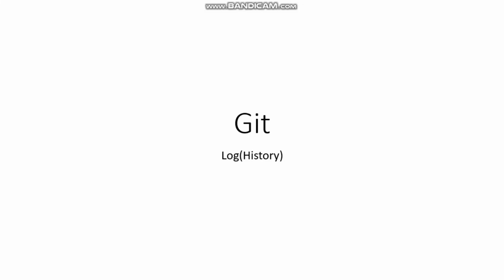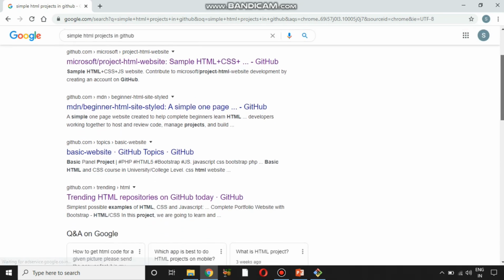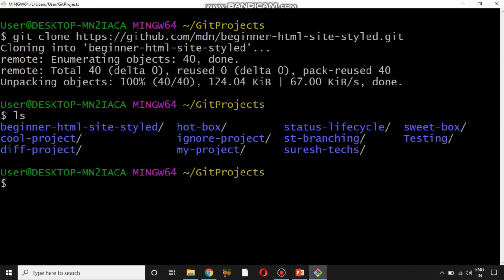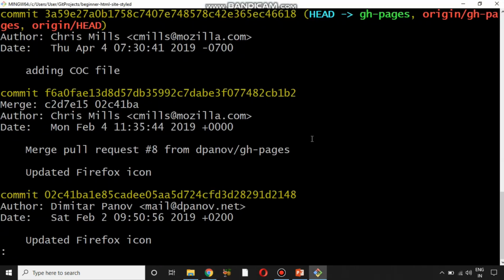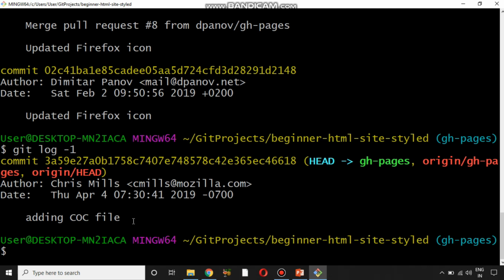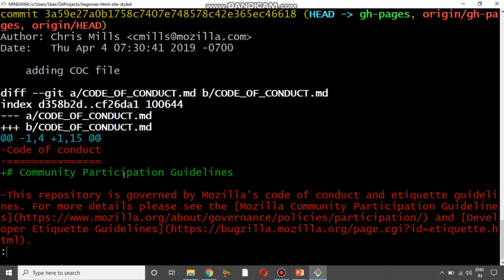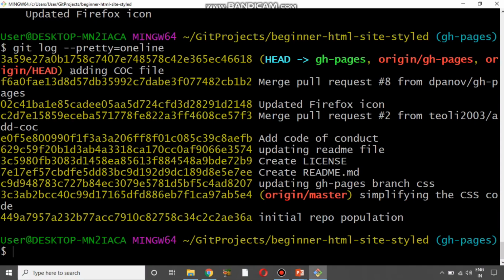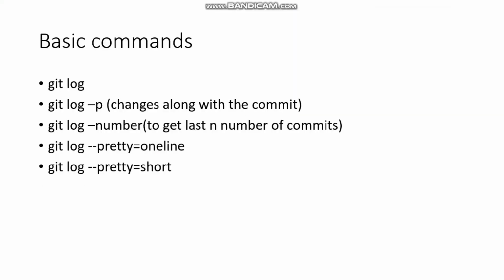Git log | Git tutorials for beginners to advanced | Episode 16 | SureshTechs